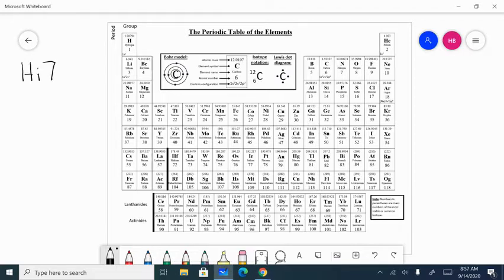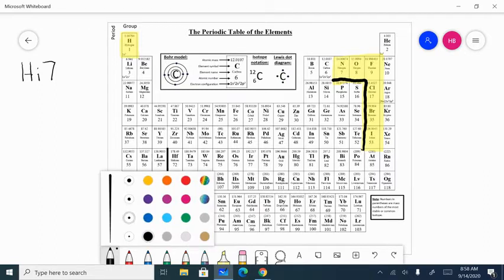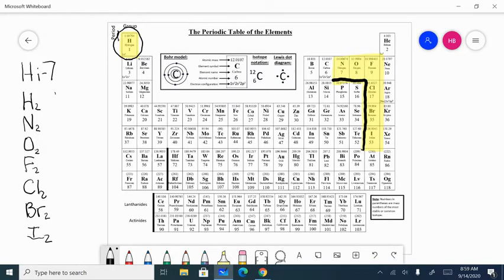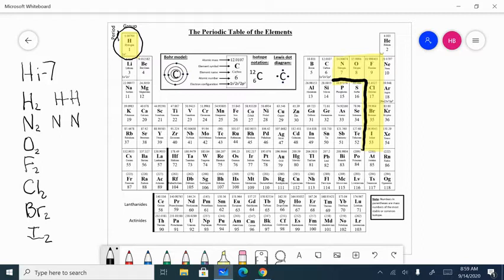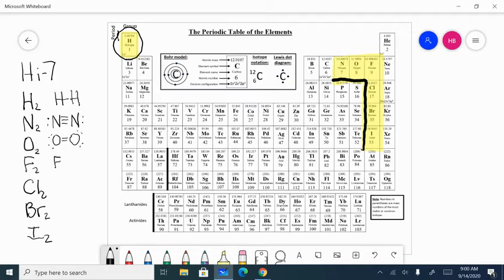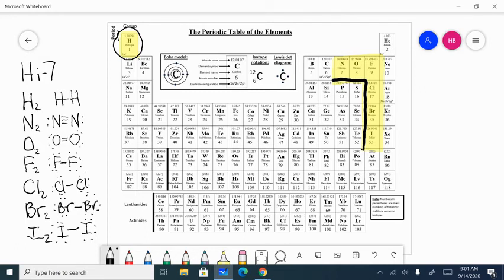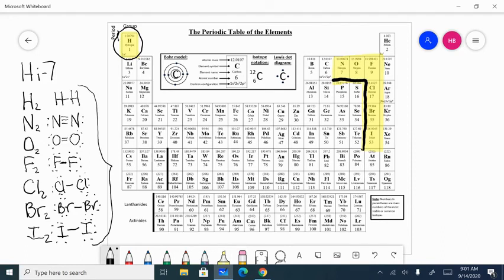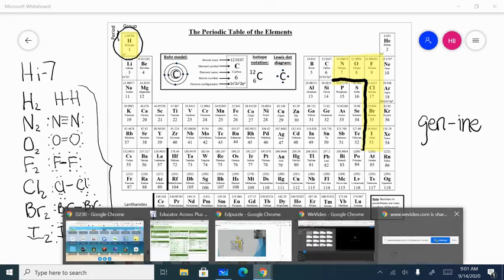Diatomic Elements 2020